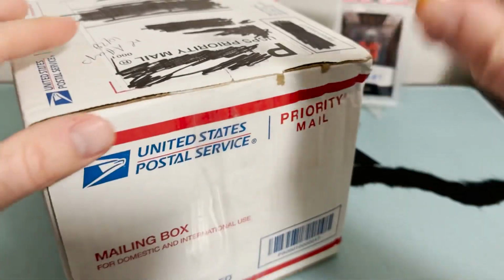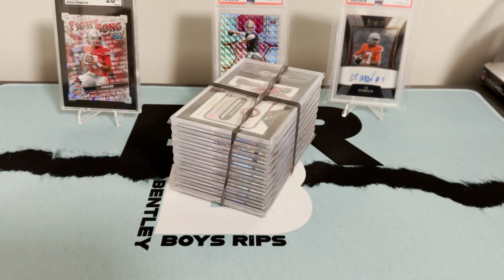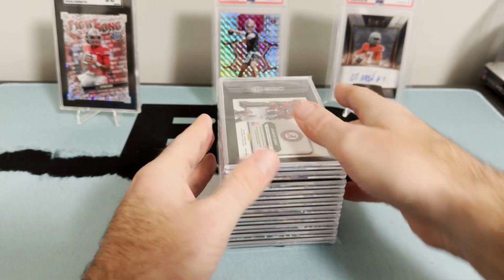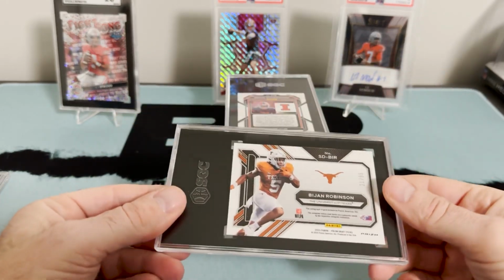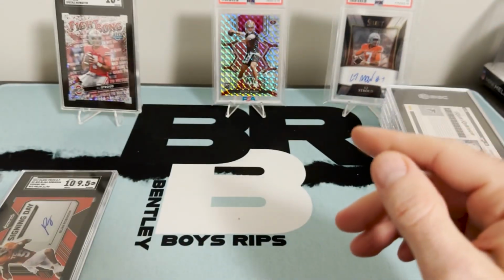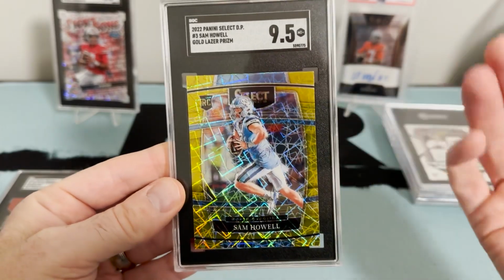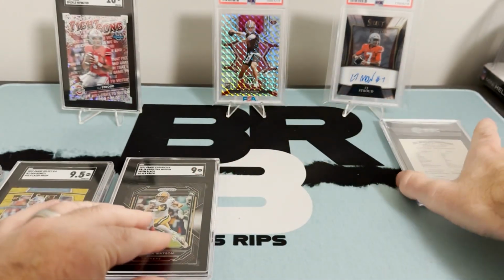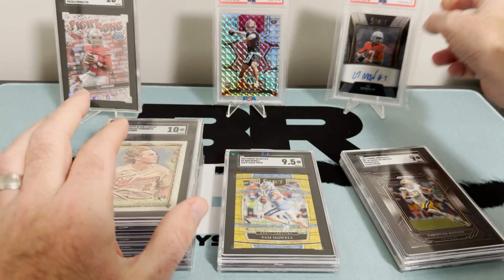How Do We Grade Cards? SGC Grades Are In!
Our latest SGC submission is in. 10 business day turnaround for only $15/card, no matter the value of said card. Great looking slabs for a reasonable price with amazing turnaround times.

We also briefly cover how to look your cards over before sending and hopefully avoid getting a sub-9 back.

As always, 👍, Comment, and please consider hitting the Sub button!